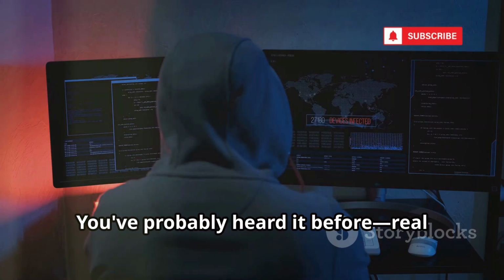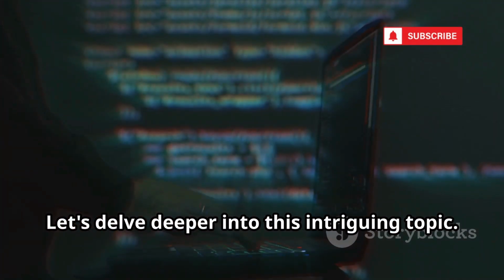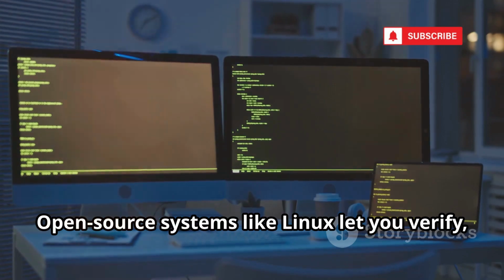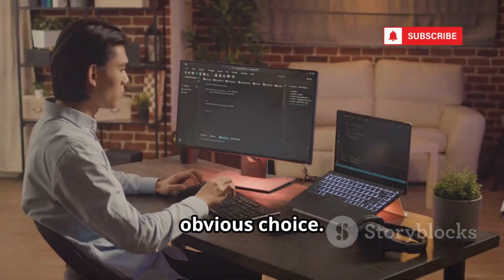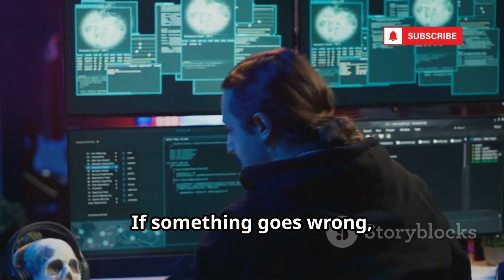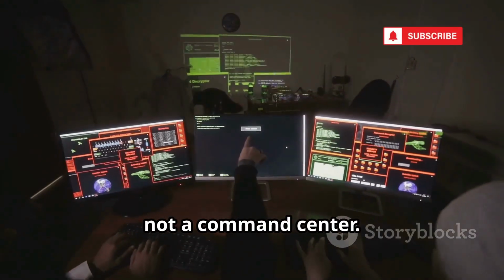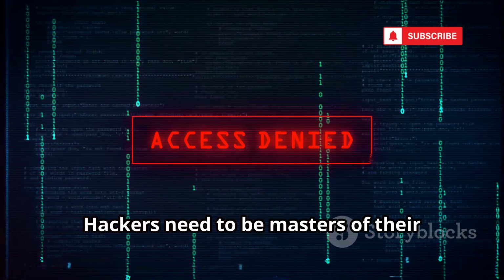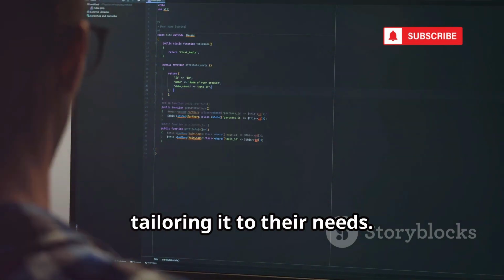The Secret Reason Hacker's Don't Use Windows!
Discover why hackers overwhelmingly choose Linux over Windows as their primary operating system. In this video, we break down the key differences in philosophy, architecture, and control that make Linux the go-to choice for cybersecurity experts and ethical hackers. Learn how open-source transparency, unrestricted root access, and a customizable toolkit empower hackers to work efficiently and anonymously. We’ll explore popular Linux distributions like Kali Linux and Parrot OS, discuss trusted tools like Metasploit and Wireshark, and explain why Windows’ security features and closed-source nature pose challenges for hacking activities. If you’re curious about hacking, cybersecurity, or privacy, watch now and share your thoughts!

OUTLINE:

00:00:00 Why Windows Doesn't Make the Cut
00:02:07 Peeking Under the Hood
00:04:36 Fort Knox or a Gilded Cage? Windows' Security Paradox
00:05:24 A Linux-Dominated Arsenal
00:06:12 Who's the Boss? The Quest for True Admin Control
00:07:00 The Power of Customization
00:07:36 The Art of Staying Anonymous
00:08:18 When Hackers Do Use Windows
00:08:55 Control, Flexibility, and Stealth Reign Supreme